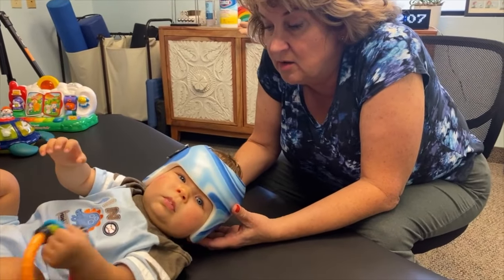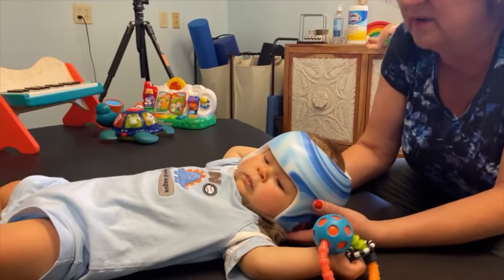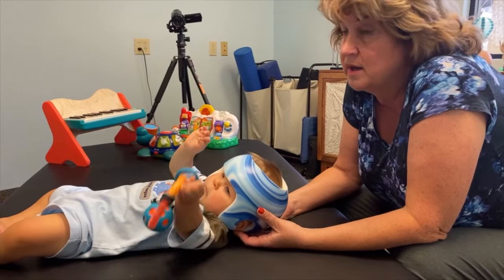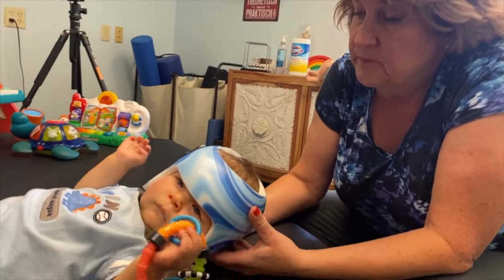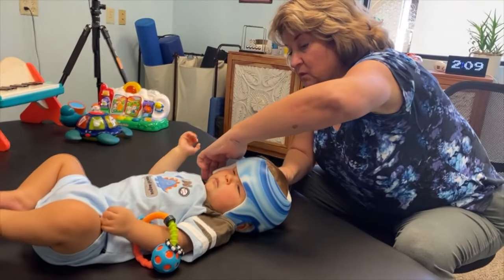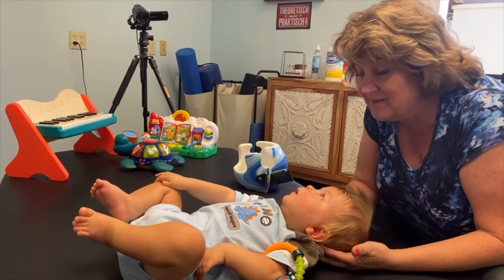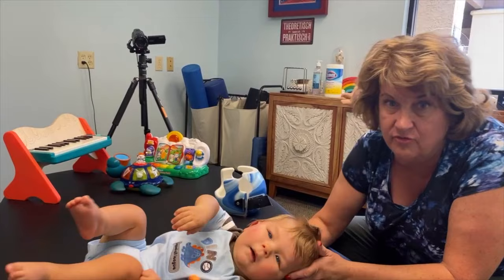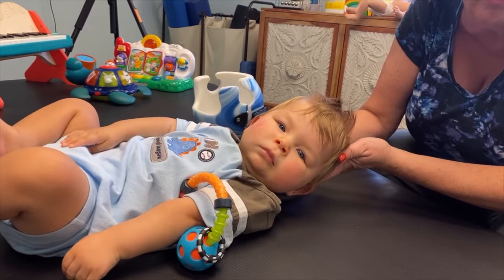Atypical Development Baby Helmet and Vision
Our Mission: Eradicate Special Needs and Unlock Their Optimal Development

*note: if you are not having success with the course, it's likely your child has missed milestones, and you will want an optimal movement review specific to your child's movement needs for Optimal Development

This channel does not support traditional ideals about child development. Unintentionally, traditional ideals do not have your child's optimal development in mind. Movement Lesson teaches you the functional milestone movements and sub-milestone transitional skills that must happen in the body for any person to experience their optimal development!

Milestones are the functional movements of the body that you can see that use the 5 Step Movement Process needed for a child's optimal development.

Subclinical-milestones are functional movements of the body THAT YOU CAN'T SEE that use the 5 Secret Transitional Skills needed for a child's optimal development.

Any regressive development (meaning your child could do that yesterday but can't today) should be reported to your Pediatrician Immediately!

Movement Lesson takes the "worry and wait and see" out of parenting AND Puts The Power Of Your Child's Optimal Development Back Into Your Hands BY giving you the evaluation tools and skillsets needed to unlock your child's optimal development and progression!

*This channel is not intended to be a substitute for professional medical advice and should not be relied on as health or personal advice. Always seek the guidance of your doctor or other qualified health professionals with any questions you may have regarding your health or a medical condition. You are responsible for any action taken from something heard or viewed in this YouTube channel.